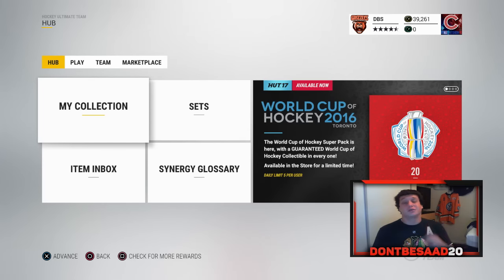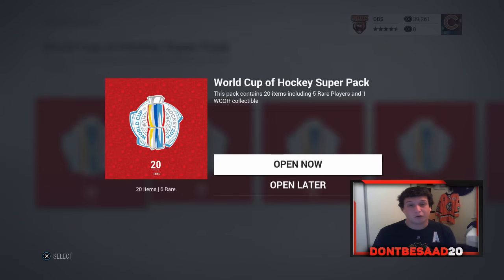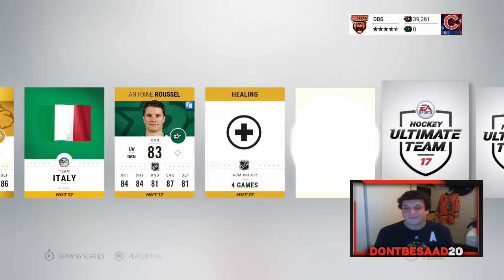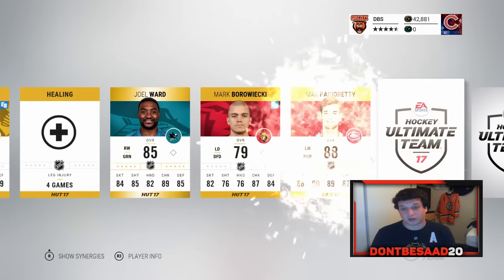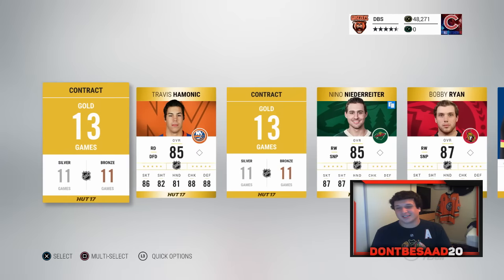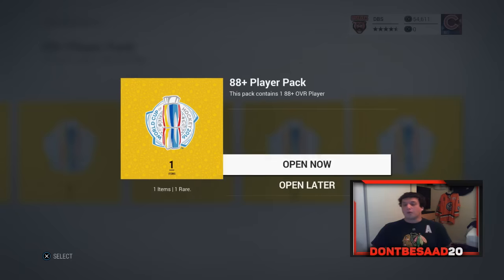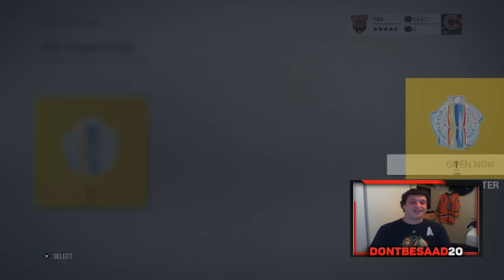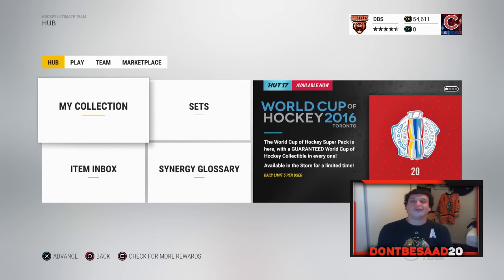EVEN MORE SUPER PACKS! HUGE HUT PACKS! | NHL 17 Hockey Ultimate Team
In this video I open up even more of the SUPER PACKS that are in HUT!